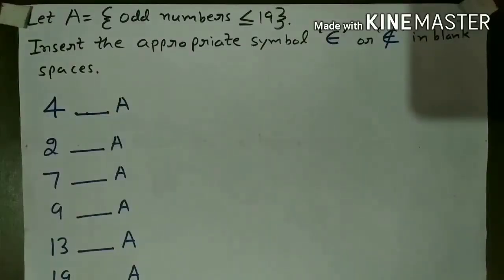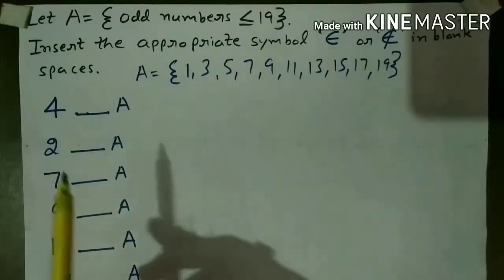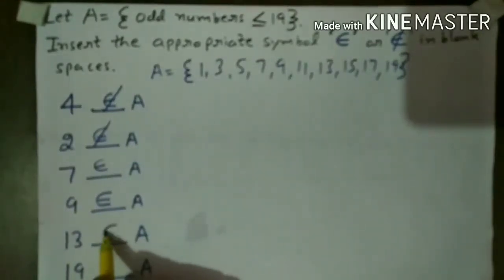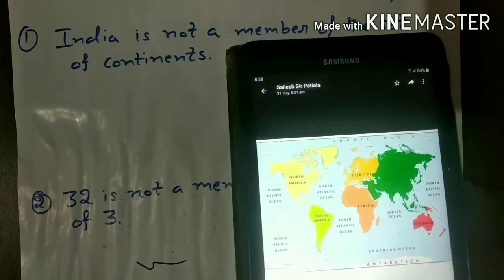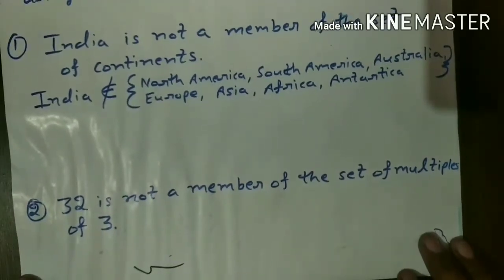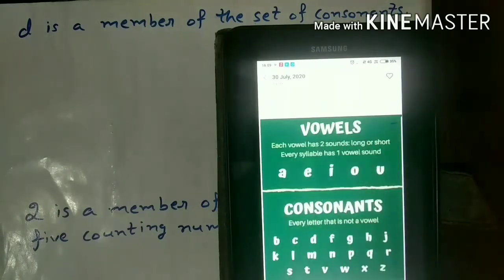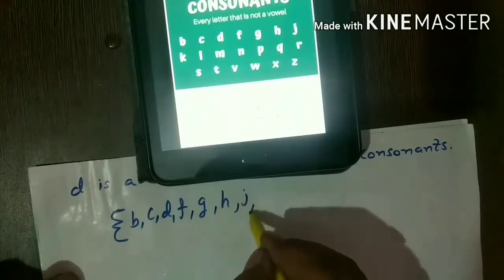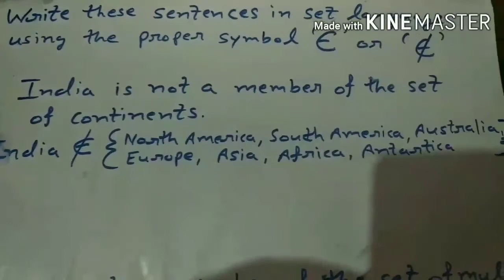Sets*6*.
Questions Solutions